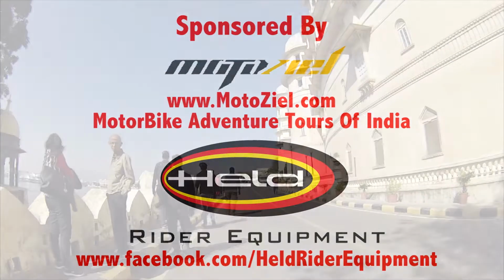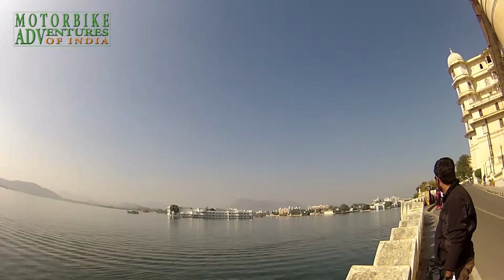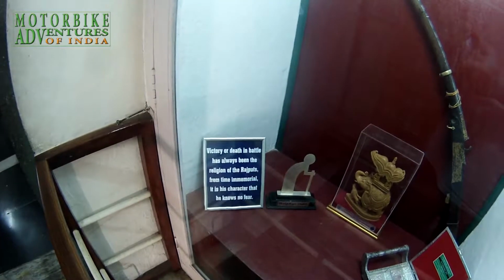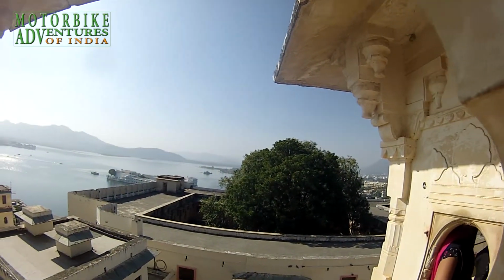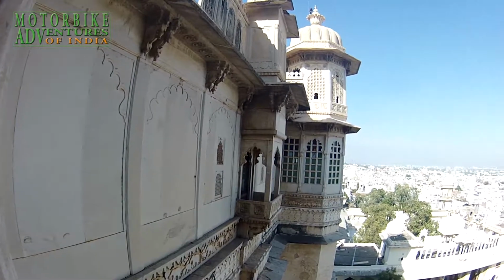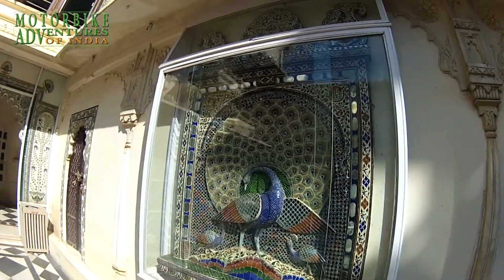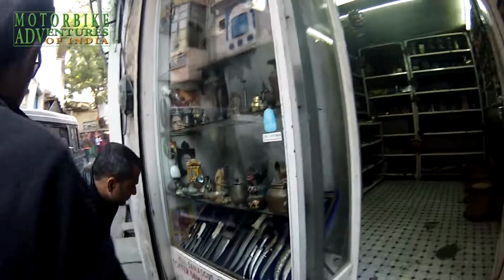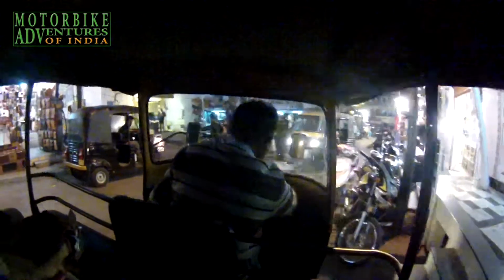Day 7: The Most Beautiful Place in Rajasthan (Motorbike Tour)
Join us on Day 7 of our thrilling Rajasthan Motorbike Tour in India as we explore the majestic landscapes and vibrant culture of Rajasthan. From the bustling streets to the serene countryside, this motorbike tour offers an unforgettable Indian exploration experience. Discover the beauty of Rajasthan on a motorbike and immerse yourself in the rich heritage of this Indian state. Whether you are a seasoned rider or a novice adventurer, this motorbike trip in Rajasthan promises to be a journey of a lifetime. Watch our travel vlog for a glimpse into the exciting world of Rajasthan Motorbike Tours India.